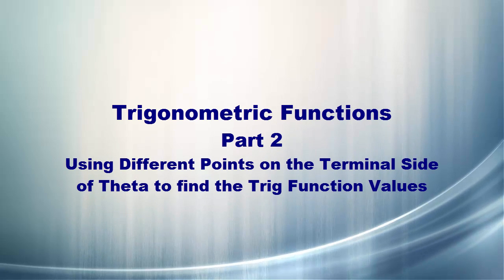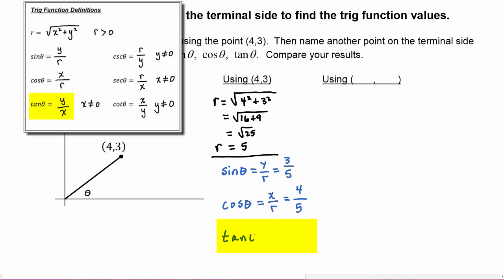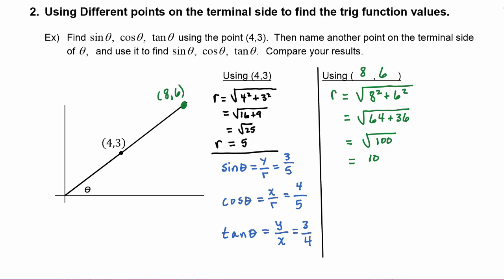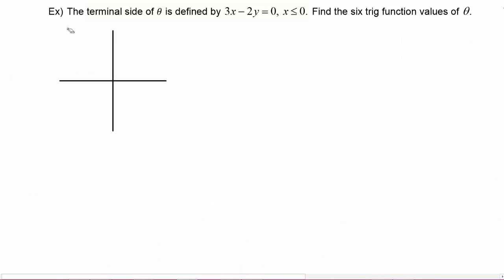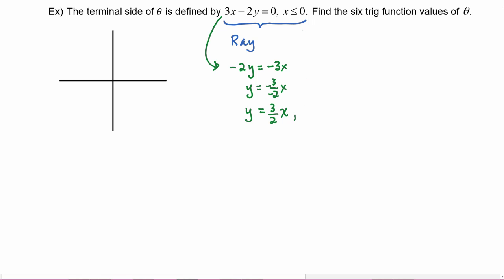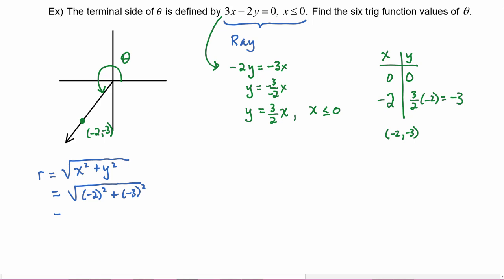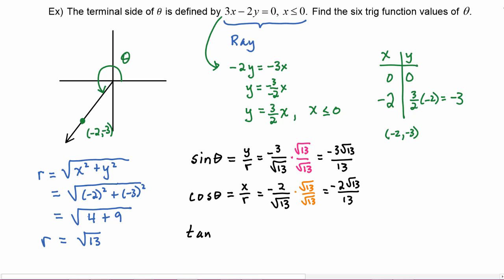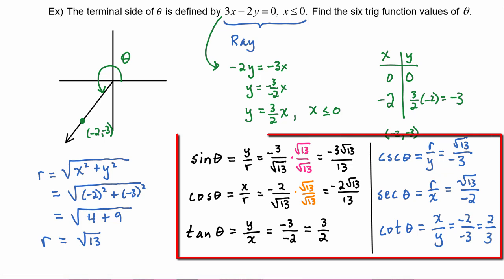Math 142, 1.3 Part 2, Using Different Points on Terminal Side of Theta to Find Trig Values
Learn how to evaluate the Trig Function Values of an angle using any point on the terminal side.